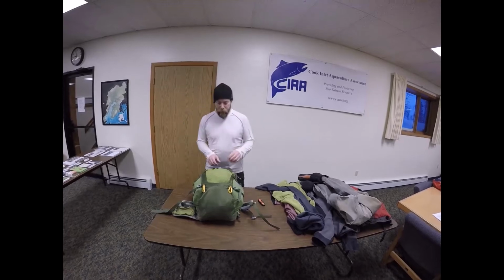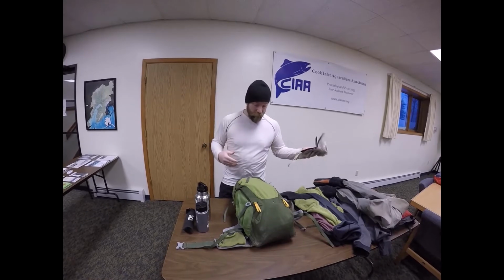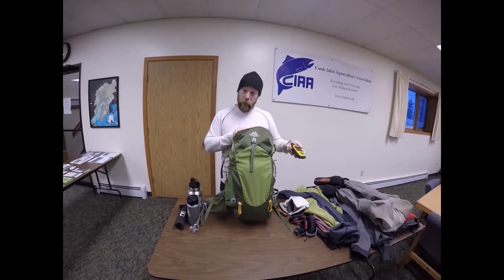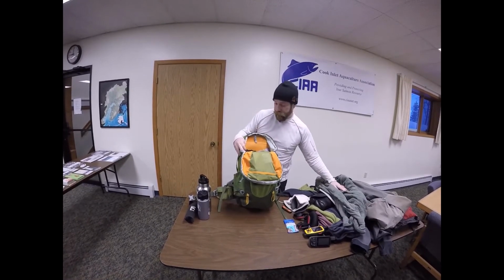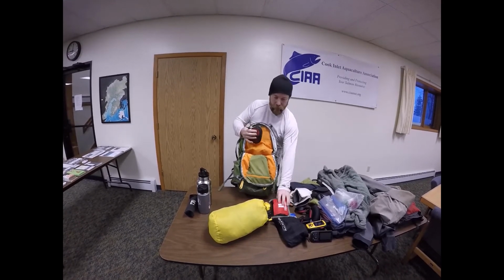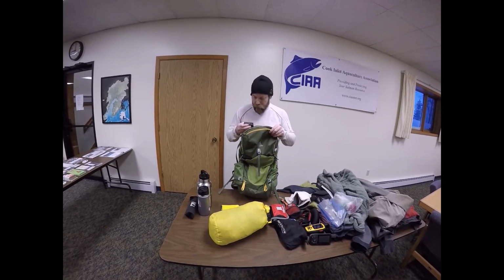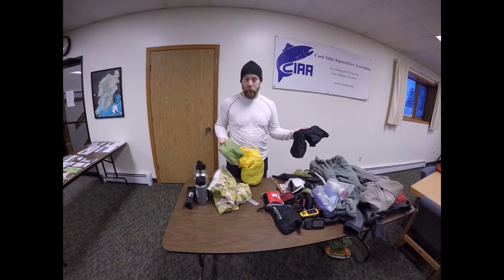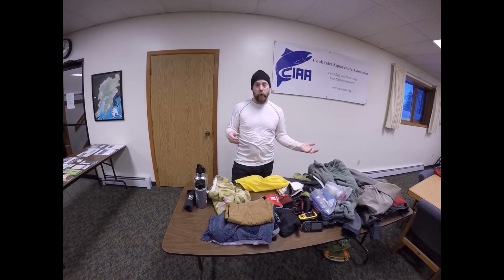What to Carry in Day Pack Example 1 2020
This short video provides examples of what to plan to carry in a day pack if you are working in a CIAA field camp--enumerating salmon and/or harvesting invasive northern pike.